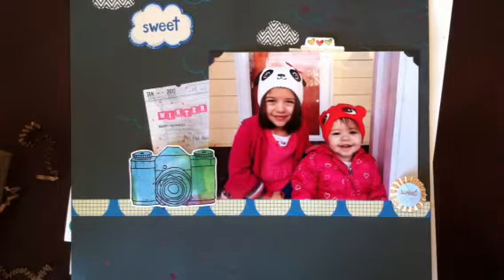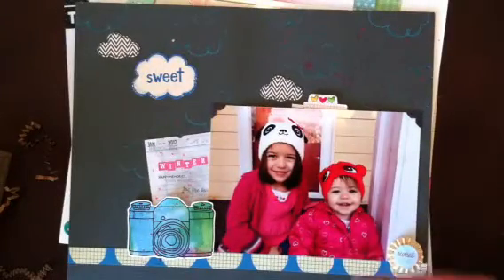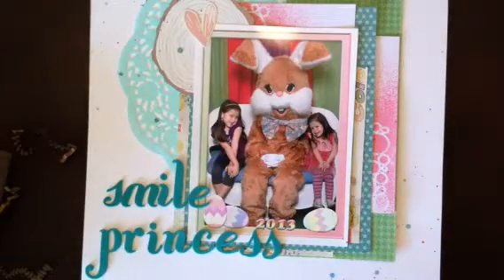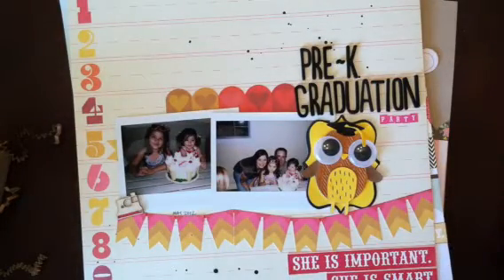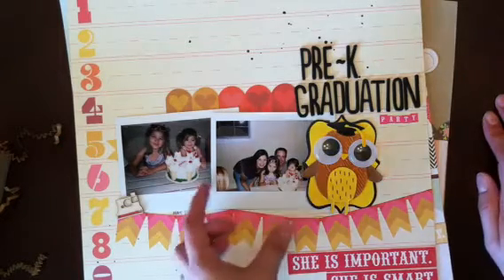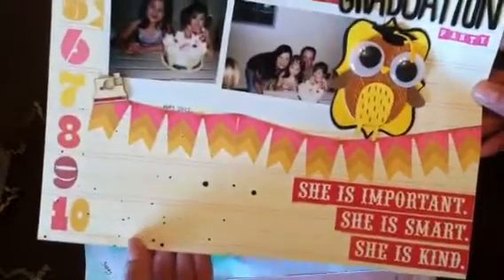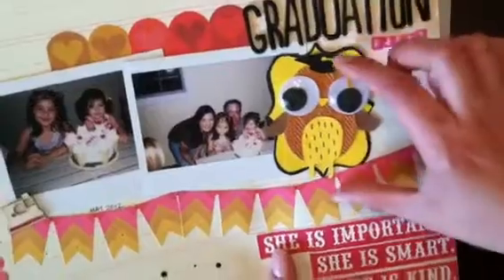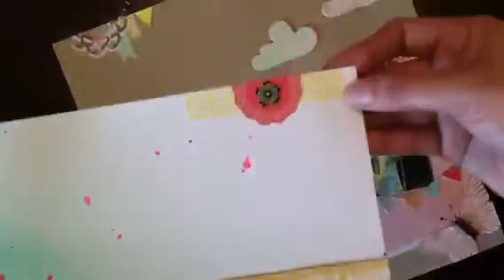Layout share and pl grab bag from SC